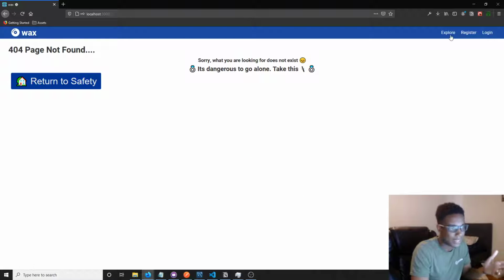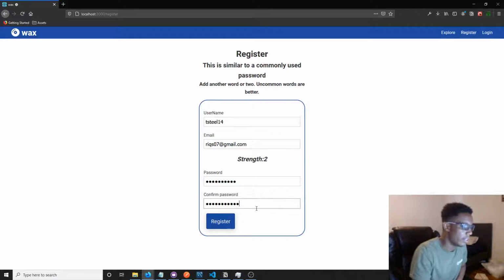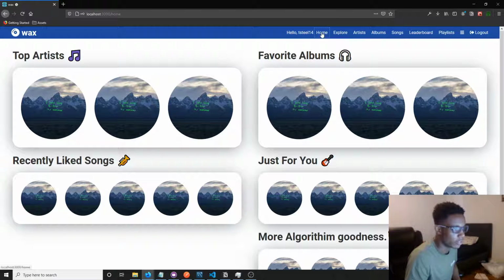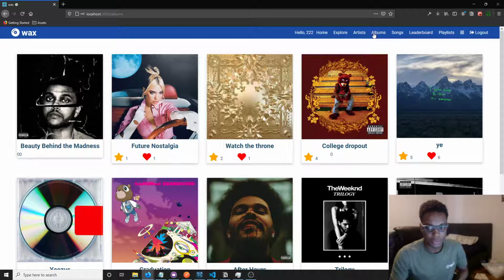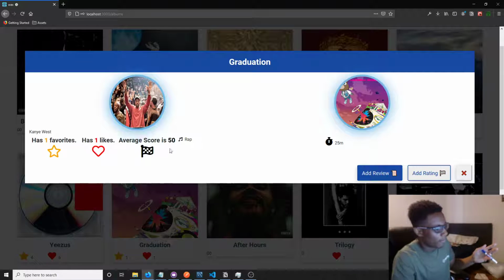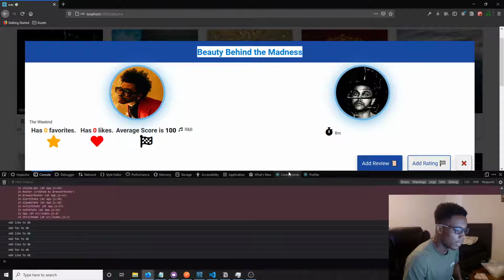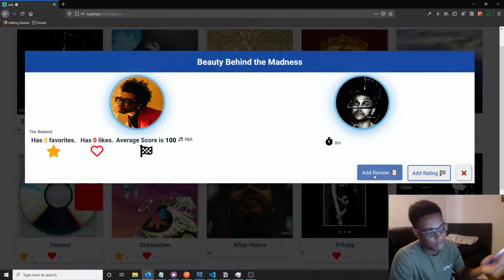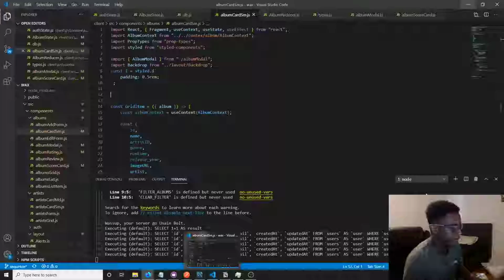wax 06 | User Auth & Connecting our apps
Left my mic on floor. Sorry about audio, just turn i turn it up

Finally got applets talking to each other. Worked on user auth components and some UX updates